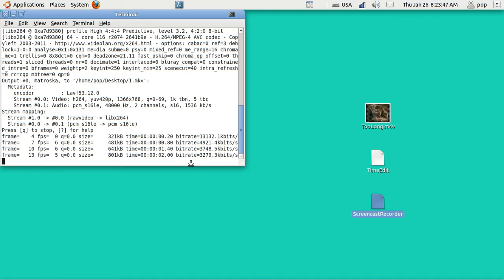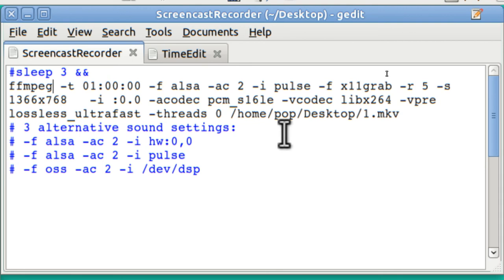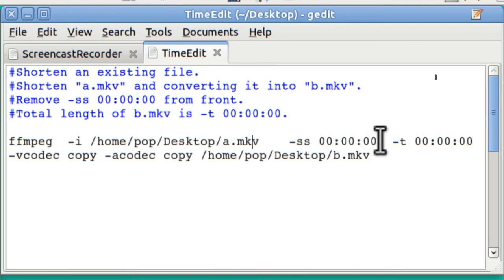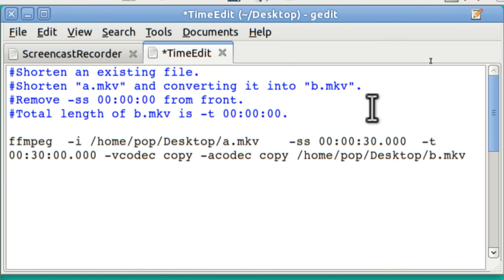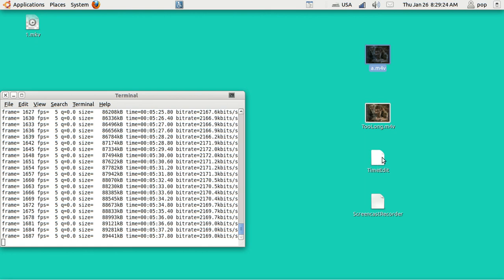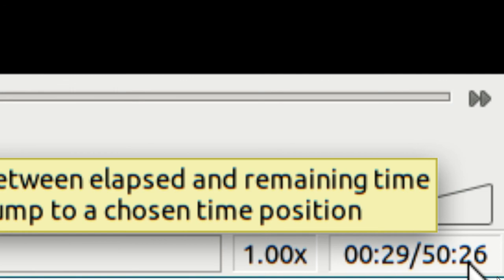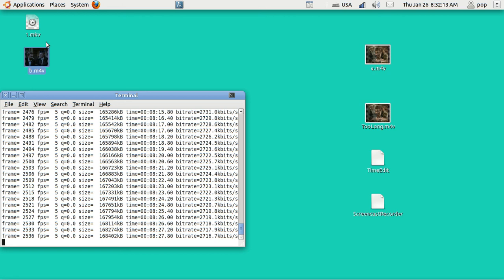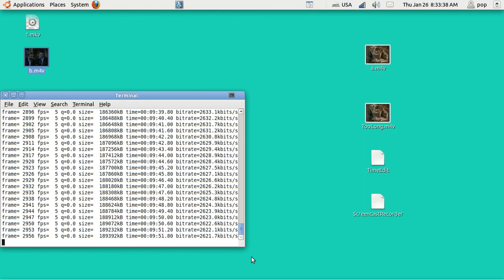Ubuntu Basics FFMPEG video editing and cutting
FFMPEG script to cut off front portion of video with -ss 00:00:00 and make video of a total length with -t 00:00:00.  Converts long video to a short video.  Use counter in VLC to find places to cut.  For safety, Copy and rename video before working on it.  Make sure script uses same type of file as video, i.e., .MKV or M4V  Use this script to cut videos into useful segments, then use MKVMERGE to add the segments together.  (See my other tutorial on mkvmerge.)  The biggest problem in using this technique is in compiling FFMPEG correctly.  It does not come with Ubuntu, per se.  You have to go online and install it manually.